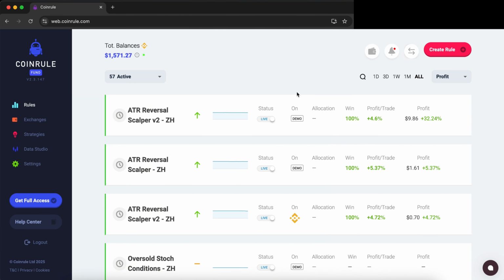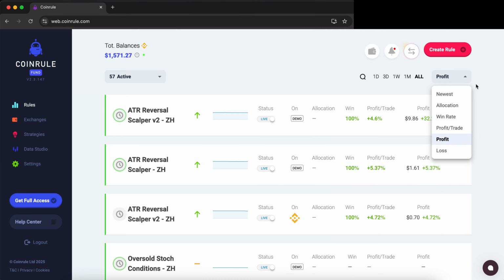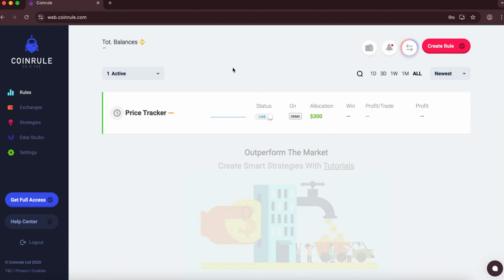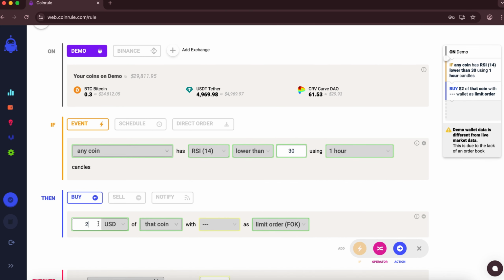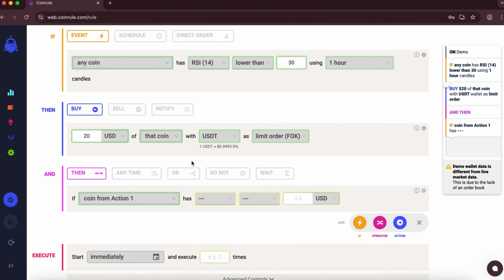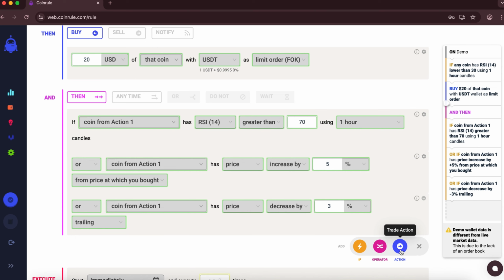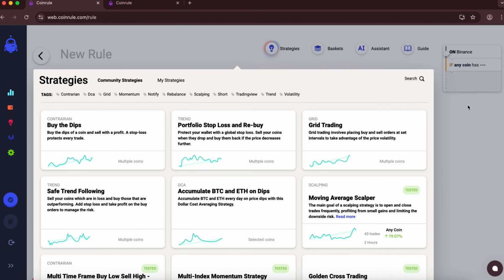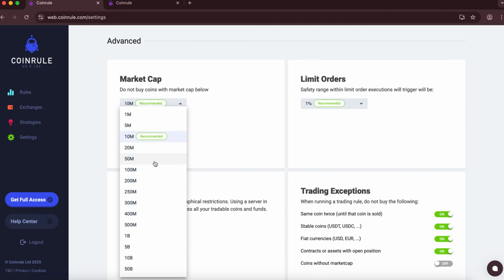Build Your First Trading Strategy From Scratch with Coinrule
Welcome to Coinrule the automated crypto trading platform built to help you trade smarter. In this video, you will learn how to connect your exchange account to Coinrule and create your first rule based trading strategy using our no code editor

Coinrule lets you automate trades based on market conditions so you can capture opportunities and protect your portfolio without watching the charts all day. Follow along to see how easy it is to set up automated trading strategies and start trading with more control and discipline.